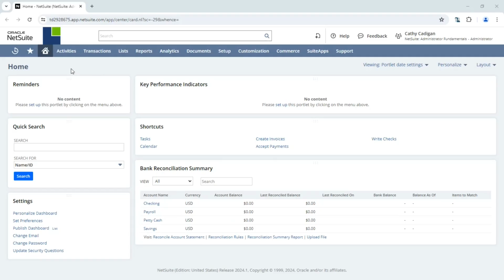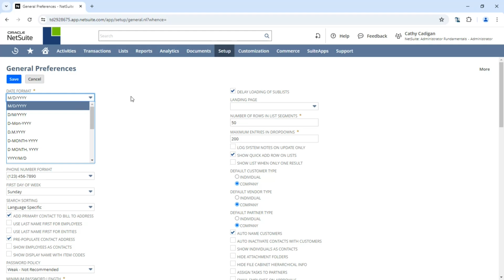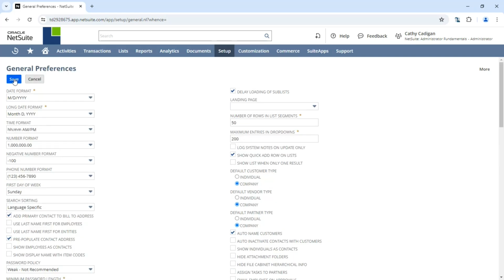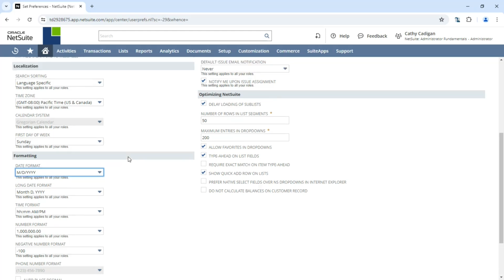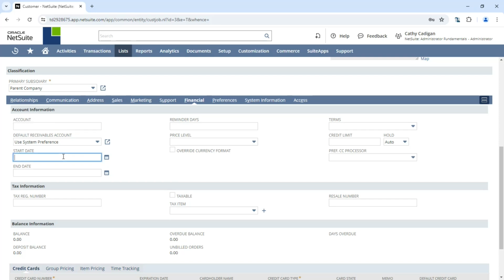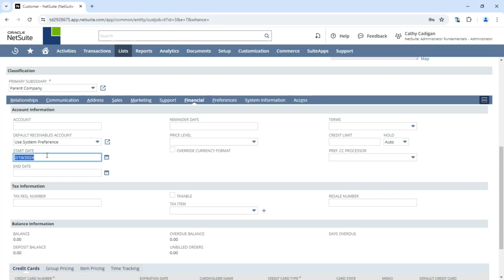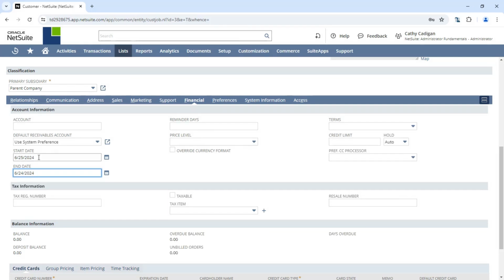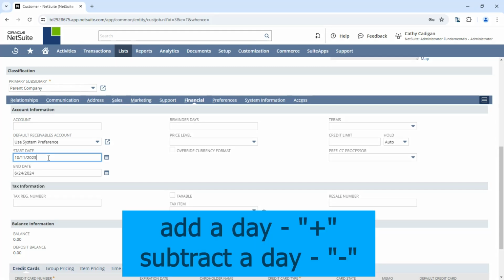NetSuite Date Field Settings, Tips, Tricks and Shortcuts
Hello everyone! Welcome to my Sweet NetSuite Tutorials.

In this quick video I will show you all the tricks that I know when it comes to work with date field in NetSuite. I also cover Global and User settings.
If you work with date fields every day then this is the right video for you.

Thank you very much and keep on Suiting…